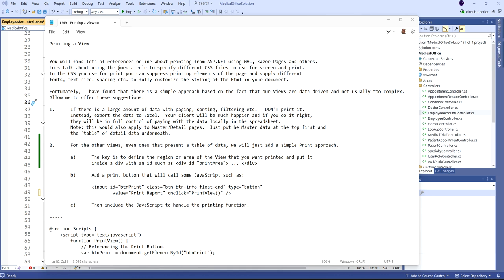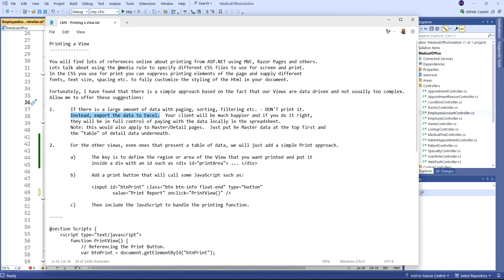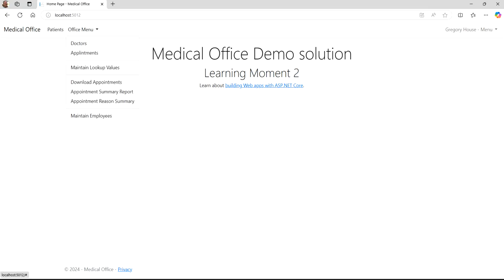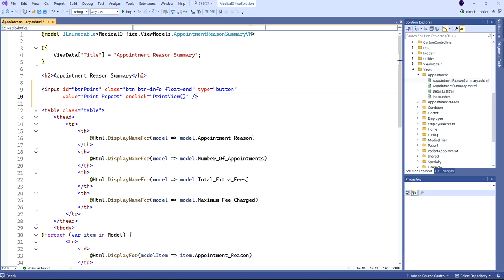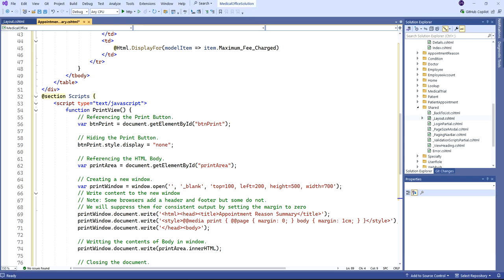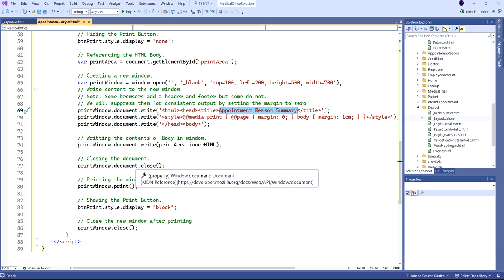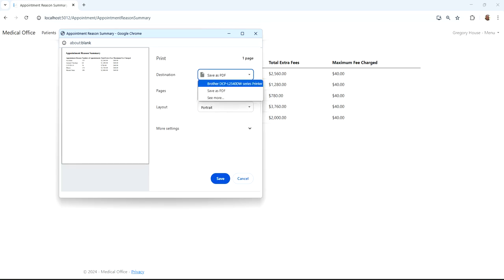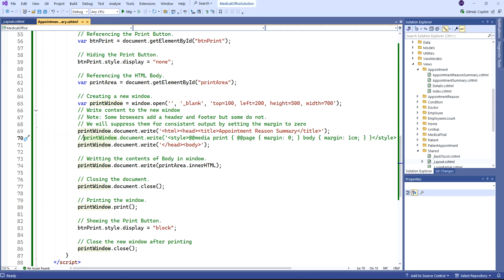W25 PROG1440 LM 9.1 - Print a View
A printed Html View does not always come out the way you want.  If you have lots of data then you are better to export it to Excel.  However, some simple steps can help you get the basic content of your MVC View up and ready to print.